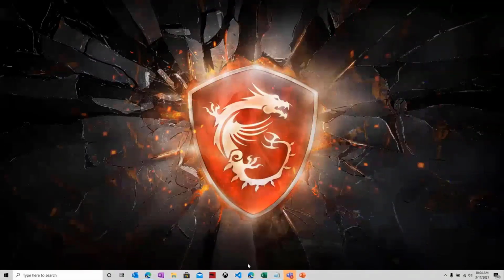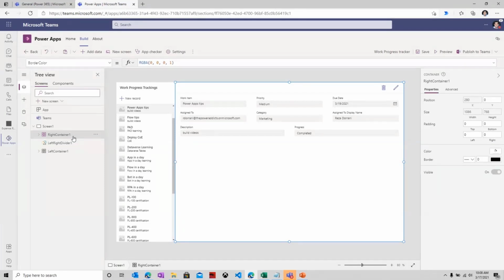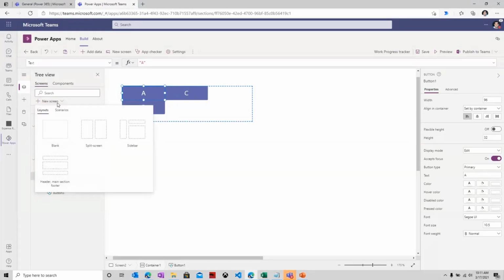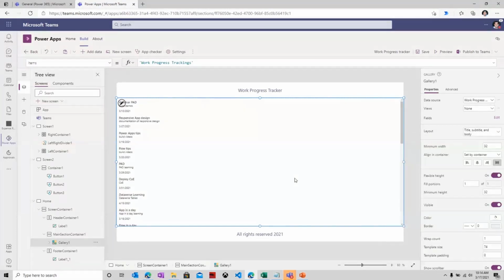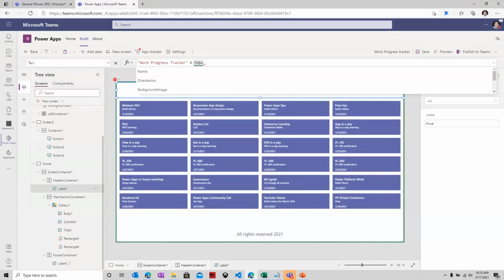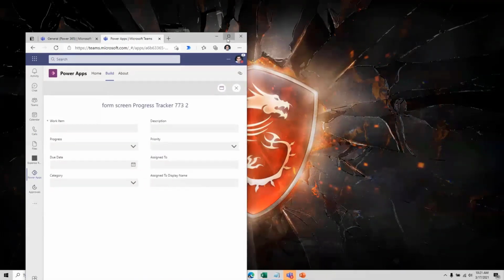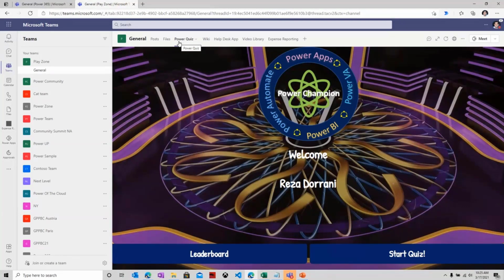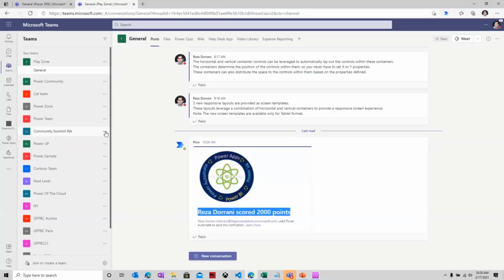Creating a responsive Power App running Dataverse in Teams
In this 26-minute Developer-focused demo, Reza Dorrani shares minor configuration tips that elevate OOB screen responsiveness to next level.  Start with responsive containers template – layout for header, footer, and page body (gallery control).  Create a form screen, same structure – header, footer, body (form control).   Connect gallery and form to data source (table).  Connect gallery and form together using item property.  Data collected in form is stored in Dataverse, rendered in gallery item.    This PnP Community demo is taken from the Microsoft Power Apps community call - March 2021, recorded on March 17, 2021.

Demo Presenter:   Reza Dorrani (Catapult) | @RezaDorrani

• Blog - New Layout containers in canvas apps make responsive apps easier